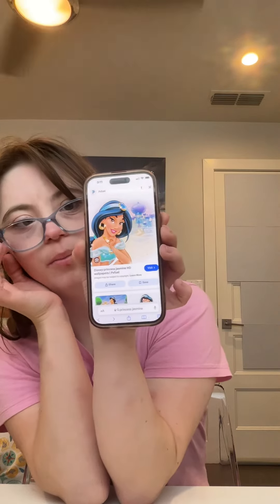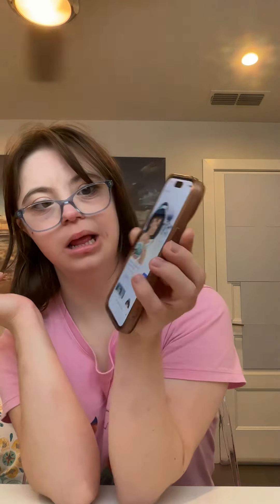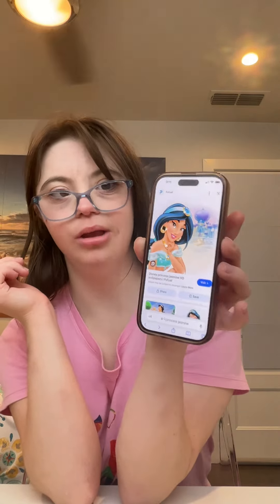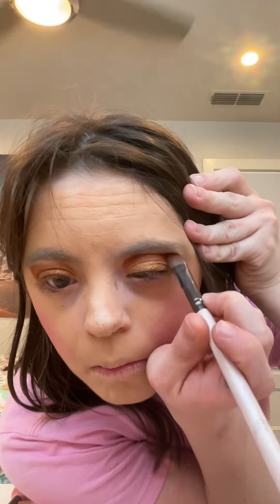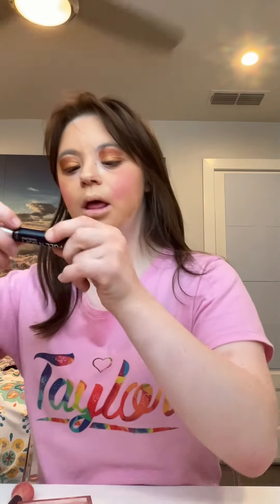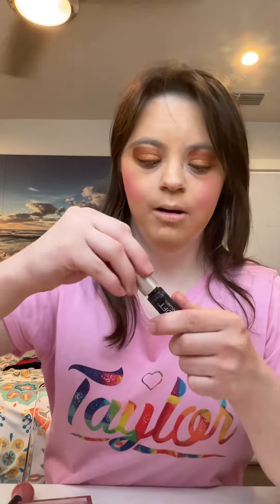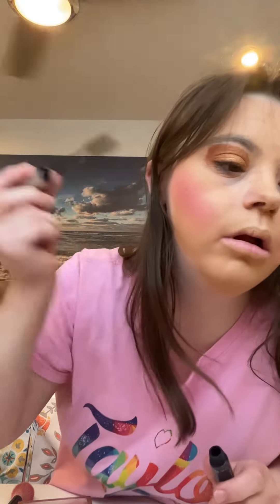Princess Jasmine makeup look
hi my beautiful peace out subscribers welcome back to my channel and i hope you guys are having a great day so far as you may not know I’m am a huge fan of Aladdin so in
this video i wanted to show you guys how to get this Princess Jasmine inspired look

RARE Beauty cosmetics Darker liquid foundation
Shimmer and glow cosmetics cream powdered blush platte
Color pop cosmetics cream misunderstood eyeshadow platte
MAYBELLINE New York Full N Soft waterproof mascara
MAYBELLINE New York cosmetics cream lipstick

you guys can watch the Original Aladdin on
Disney+
Watch Aladdin
Aladdin, a street-smart commoner, pairs up with clever, confident Princess Jasmine to fight against the evil sorcerer Jafar and foil his plans

thanks to you for your love and support it helps me to make more amazing Disney princess inspired looks for my beautiful peace out subscribers and i love reading your
below and i will see you on the next Disney video and i hope you guys have a great day